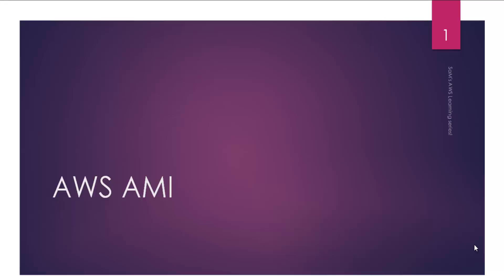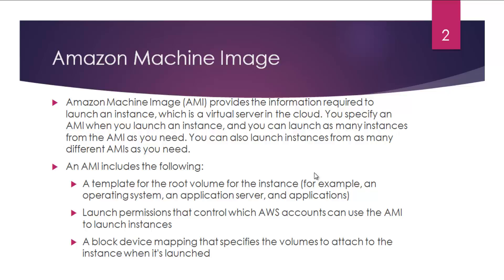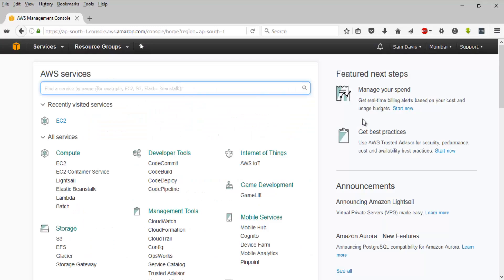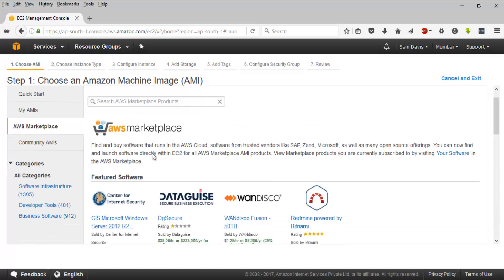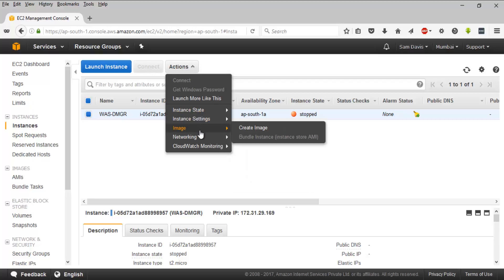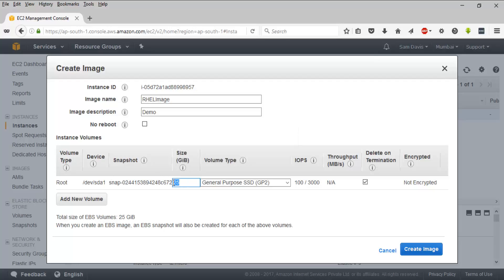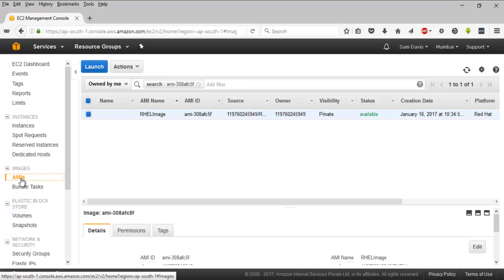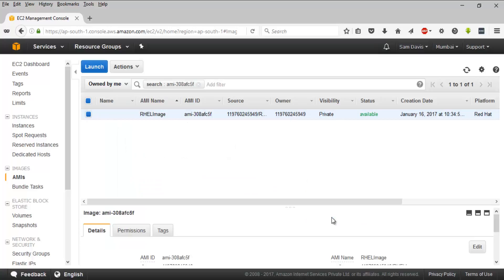AWS tutorial-Part34:Lab11 | Amazon Machine Image(AMI)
34th video of AWS Solution Architect Associate Exam series by SaMtheCloudGuy.

Amazon Machine Image(AMI)